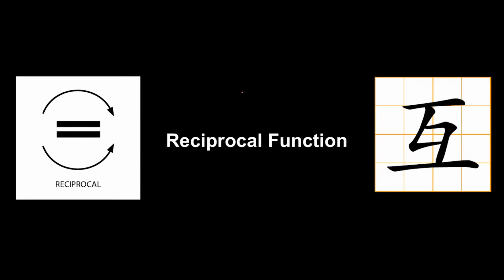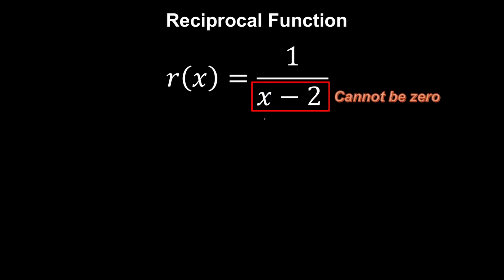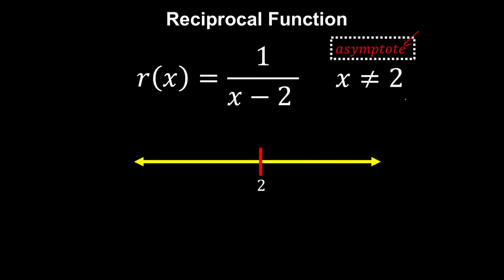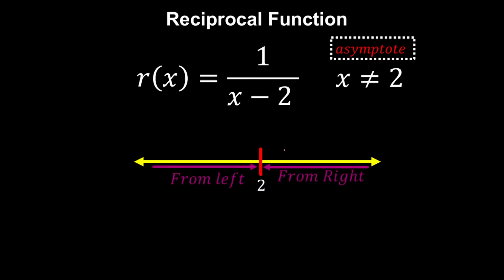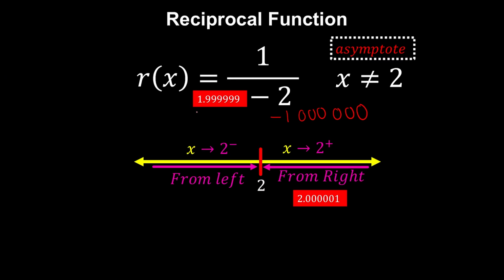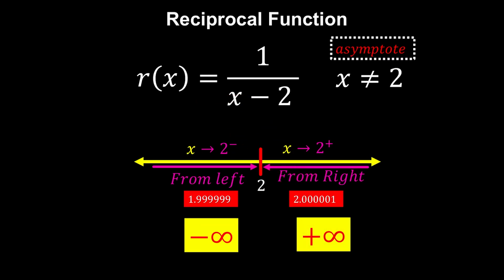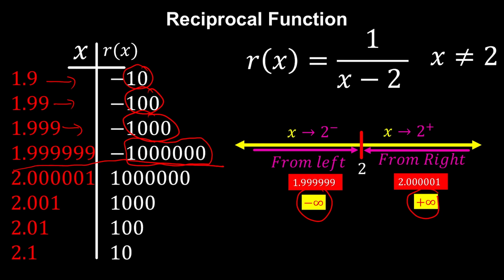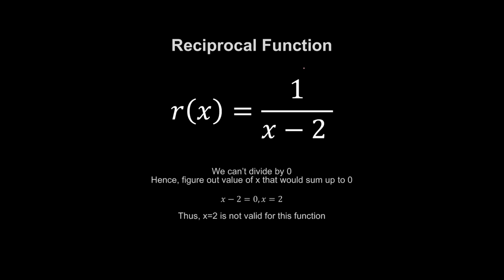SPM Form 4 Addmath Chapter 1 Reciprocal Function (1 of 1)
Form 4 KSSM Additional Mathematics Chapter 1 Reciprocal Functions (Part 1 of 1) This video explains about concept of reciprocal functions, the limitation of it, asymptote, limit, approach from left or right, analysis and graph plotting.

0:00 Introduction
0:44 Asymptote (Prohibited region)
03:07 Analysis
05:47 Graph Plotting
06:42 Recap/Summary